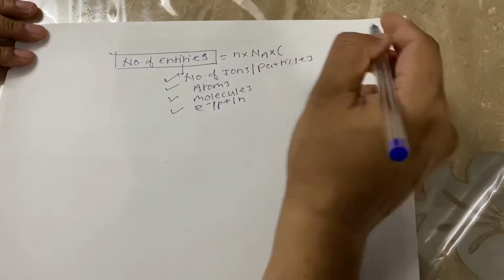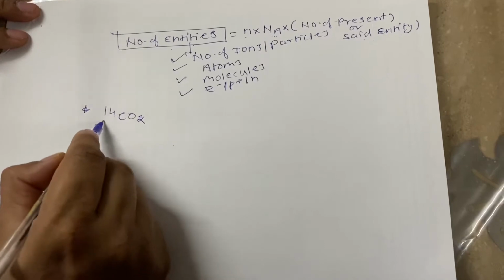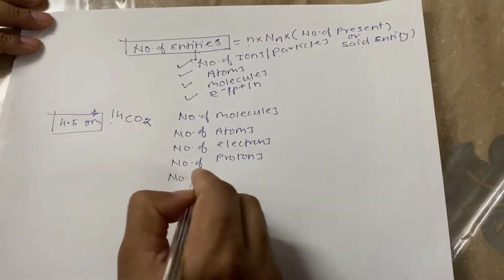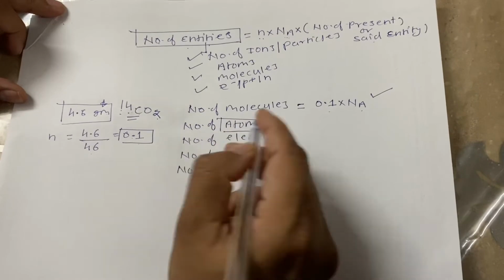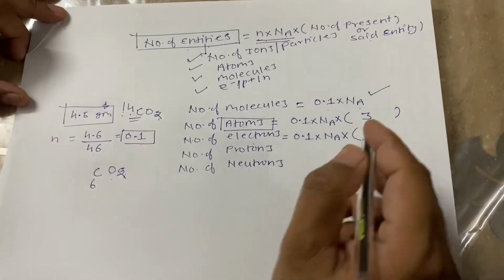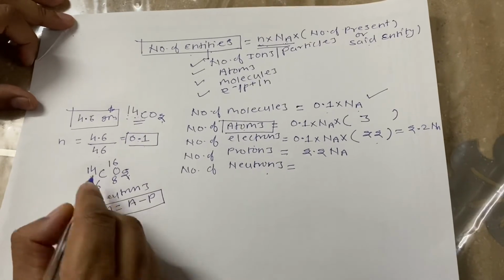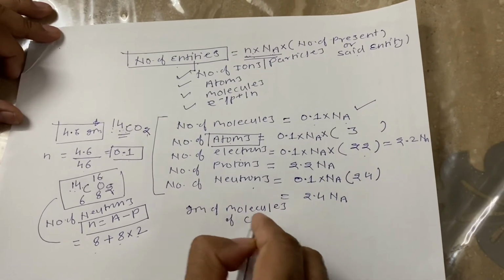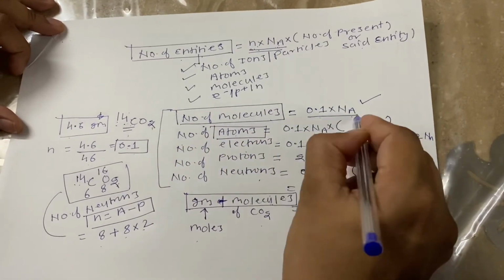(4)Mole Concept IIT/NEET/Olympiad/High School/ 11th /12th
Calculation on Avagadro’s Number ( Calculation on Entities)